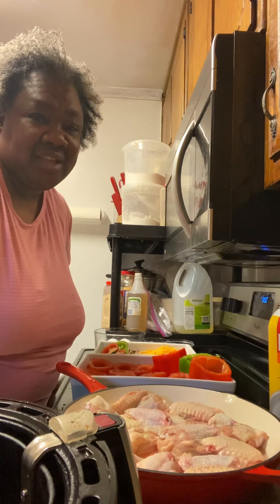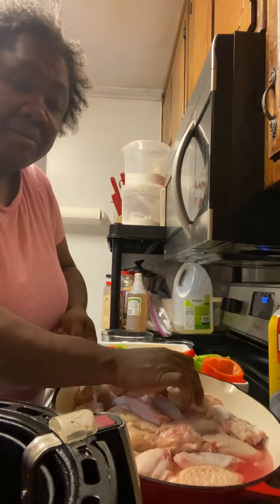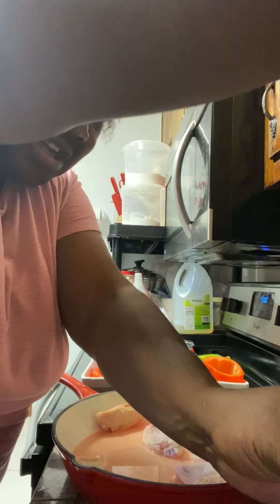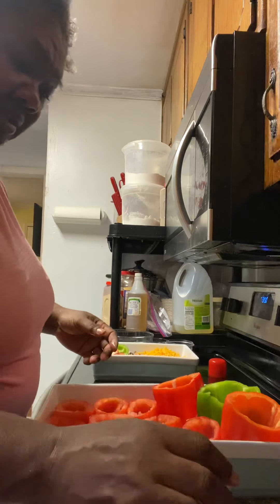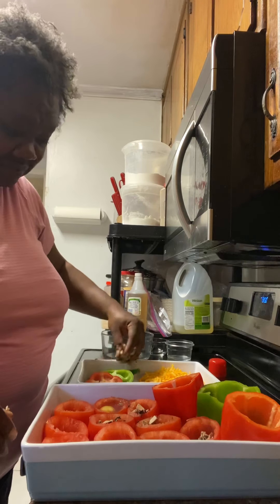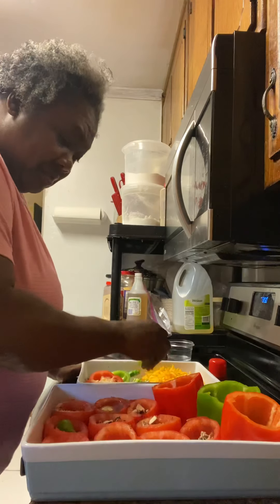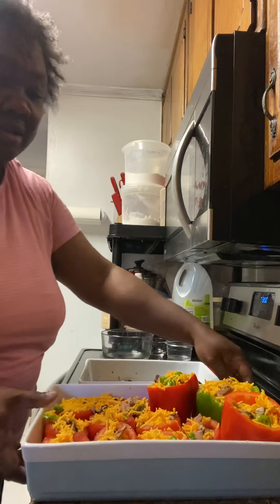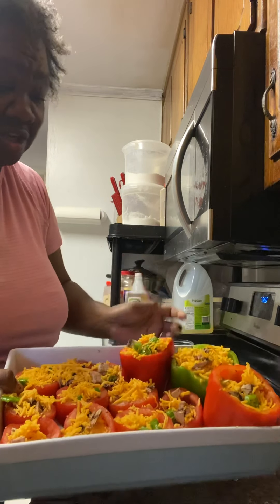Stuff Bell Peppers With Cheese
Stuff Tomatoes With Cheese